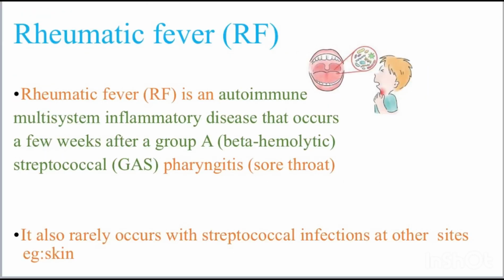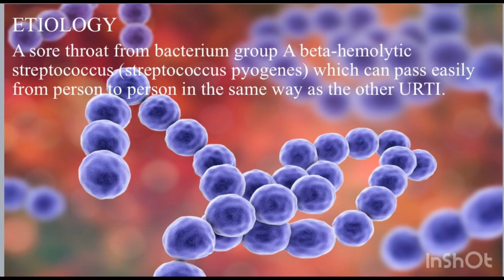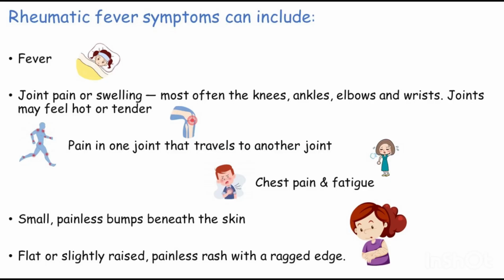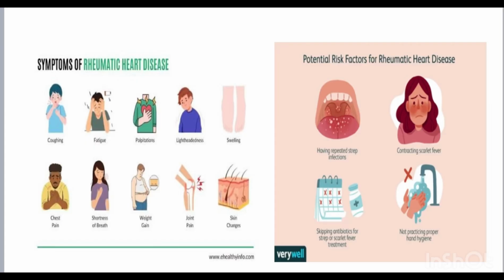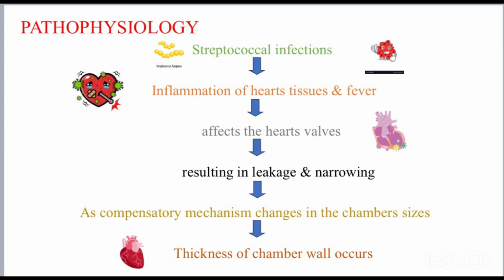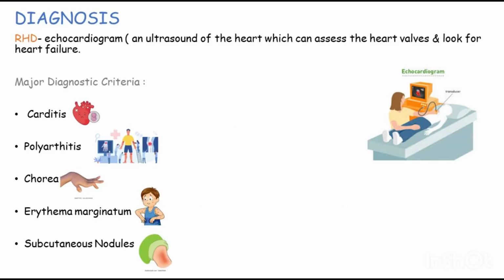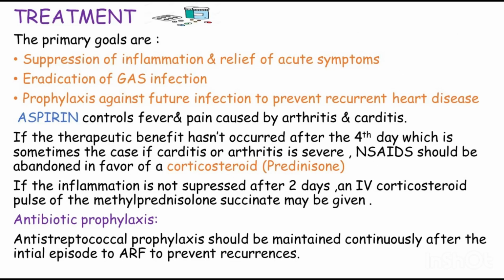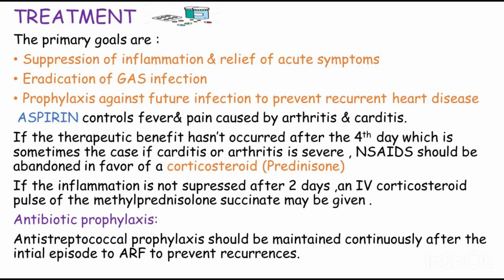RHEUMATIC FEVER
Intro,Etiology,Clinical Manifestations,Pathophysiology,Diagnosis &Treatment